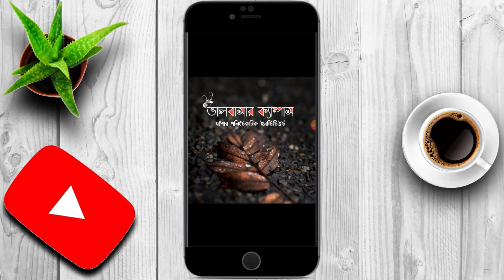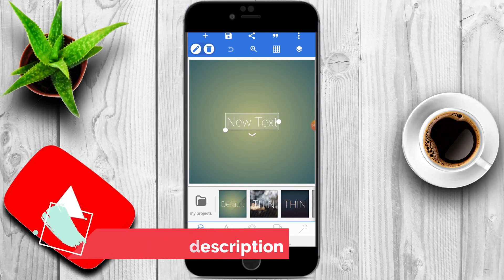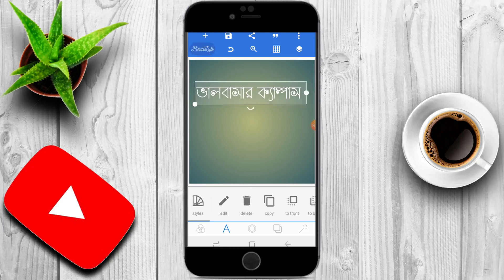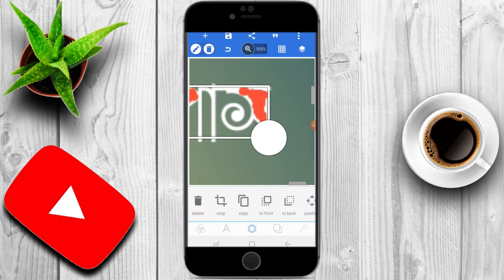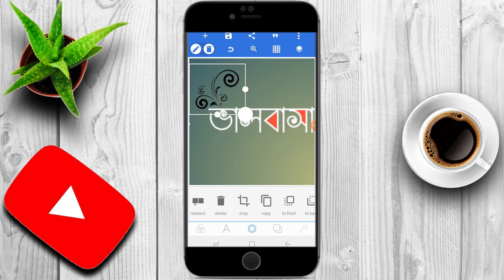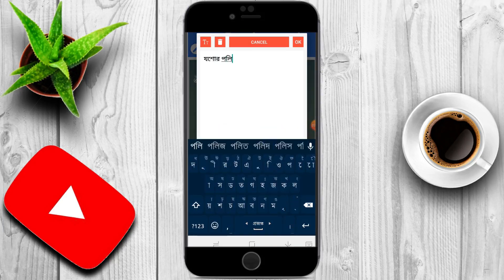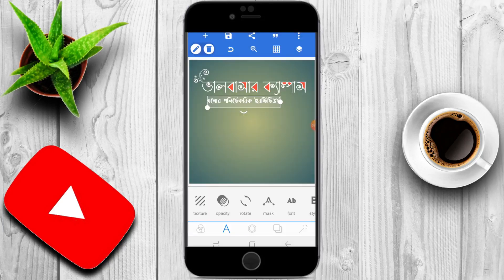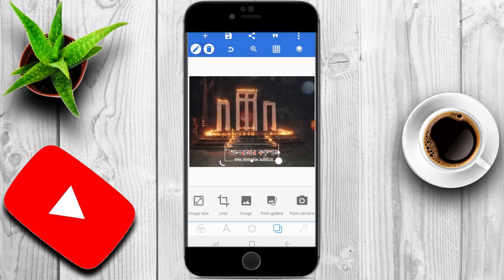How To Make Bangla Text Typography || Text Logo Design in mobile || Pixellab Bangla Tutorial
নতুন নতুন ভিডিও পেতে আমাদের চ্যানেলটির সাথে থাকুন ।